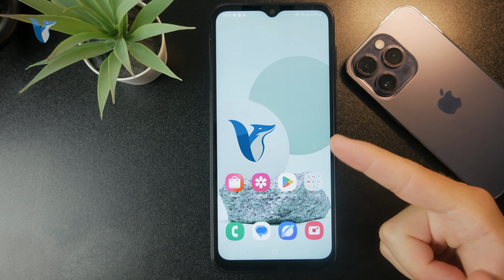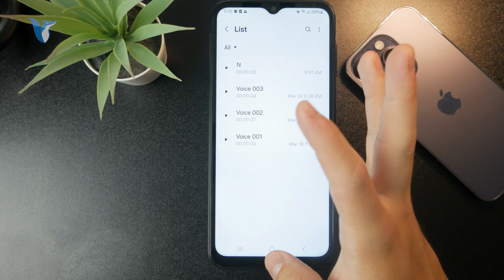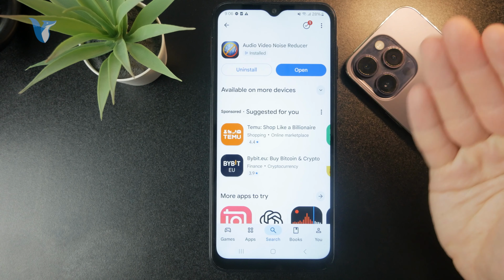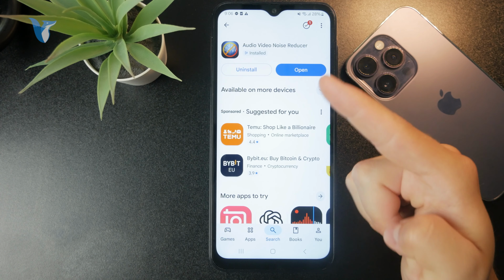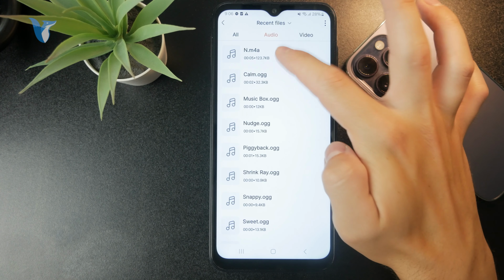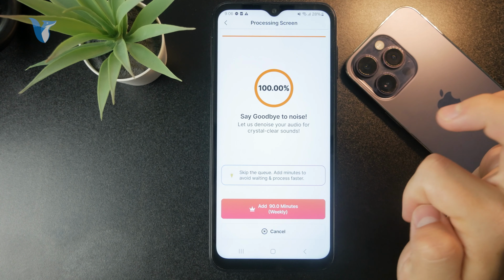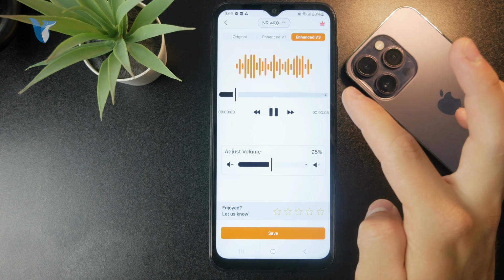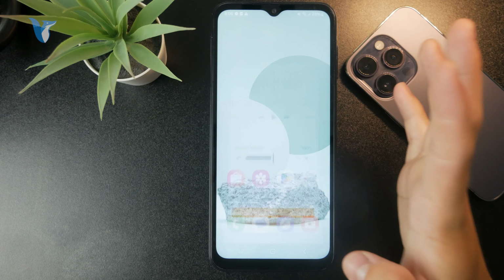How to Record Audio on Android without Background Noise (tutorial)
Learn how to record audio on Android without background noise in this simple tutorial, showing easy steps and settings to capture clearer, higher-quality sound.